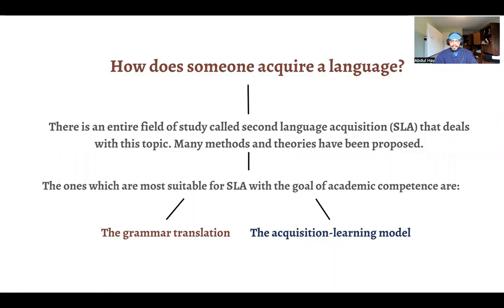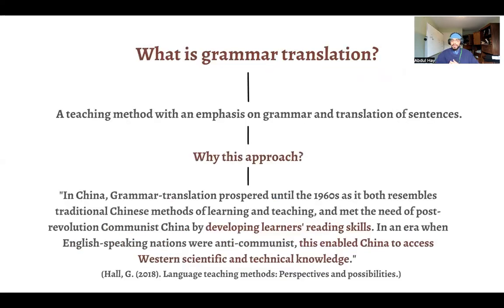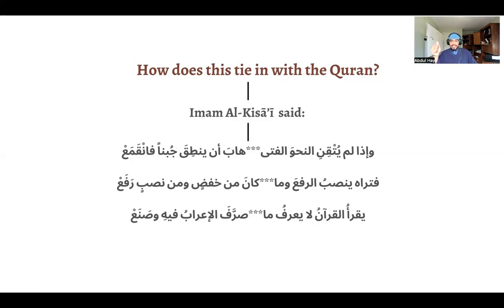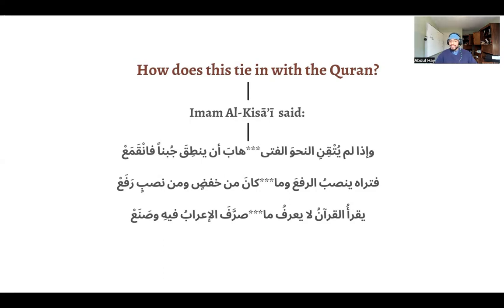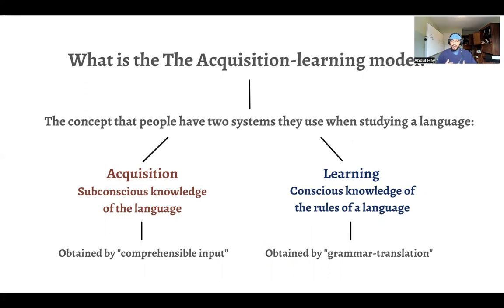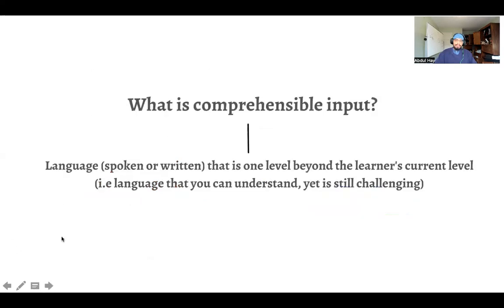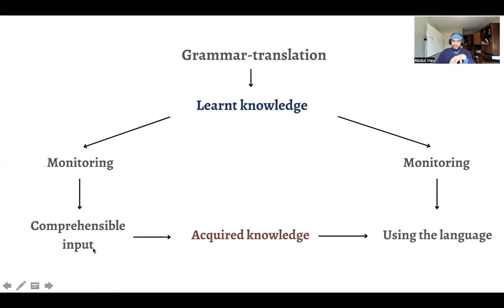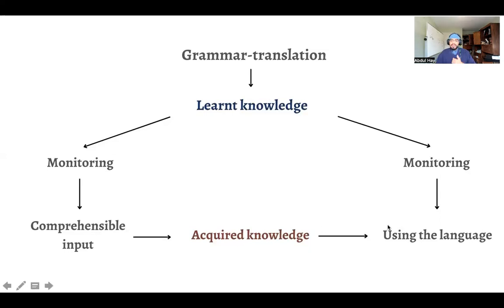How we teach Quranic Arabic